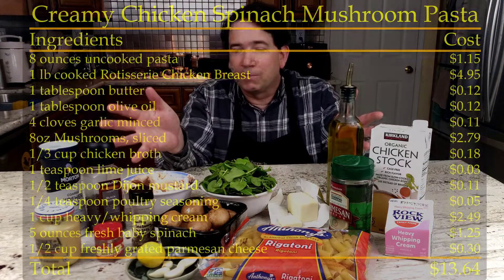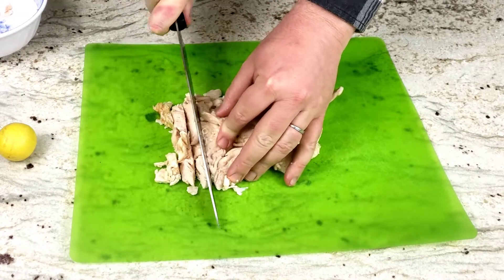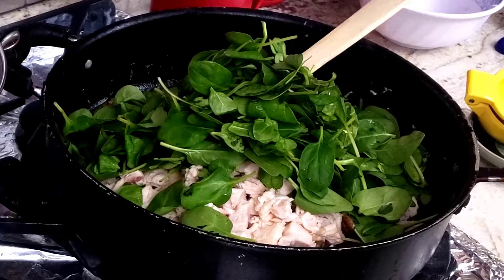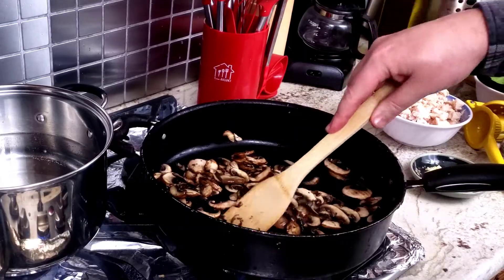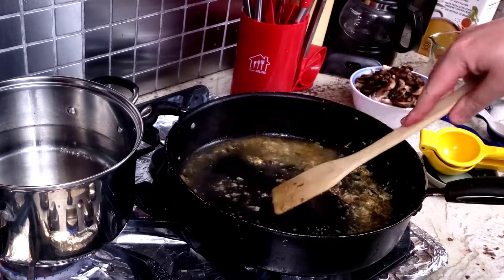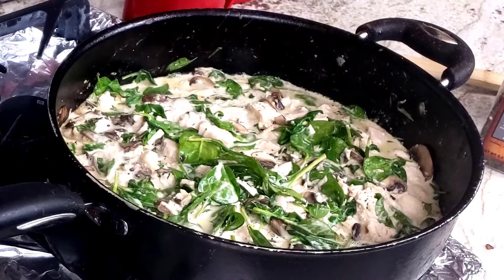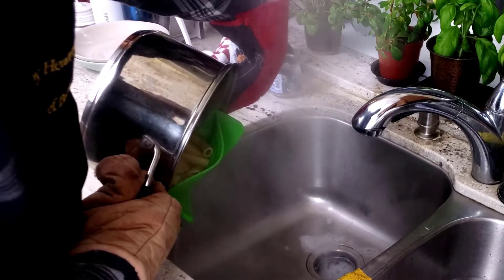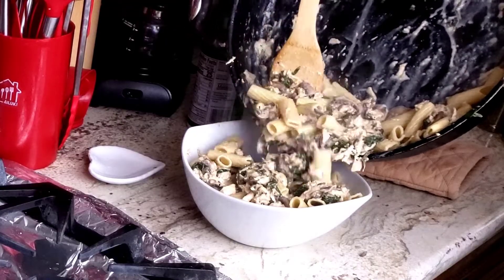A 30 Minute Creamy Chicken Mushroom Spinach Pasta Dish | Cooking 111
Quick and tasty creamy pasta recipe that my entire family loves. Spend less time in the kitchen and more time doing other things with this easy to prepare and great tasting Creamy Chicken, Spinach, Mushroom Pasta dish that can take less than 30 minutes to make.
Product used in this video for slicing up all your vegetable needs: Dash Safeslice Mandoline
Product used in this video for convenient straining: Kitchen Gizmo Snap N Strain

Chapters
0:00 Ingredients and Prep
1:05 At the Stove
2:37 Pasta Time
3:20 The Taste Test